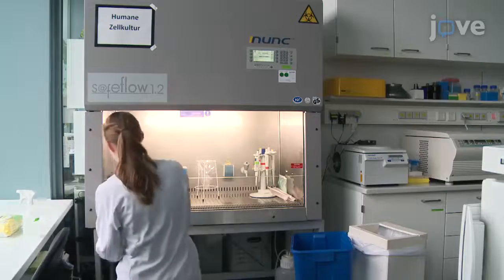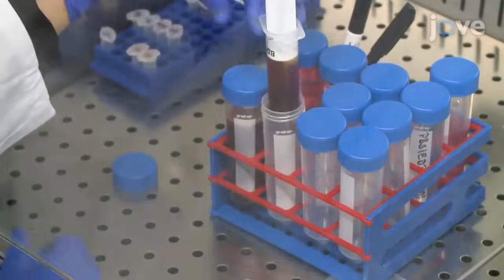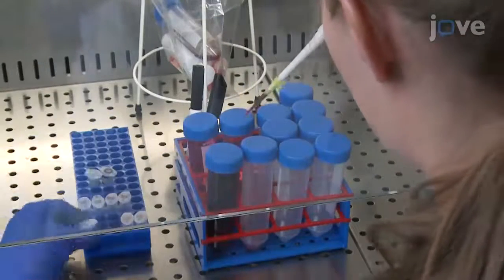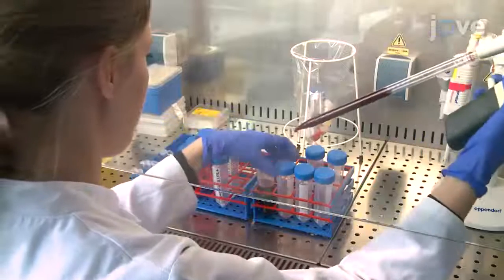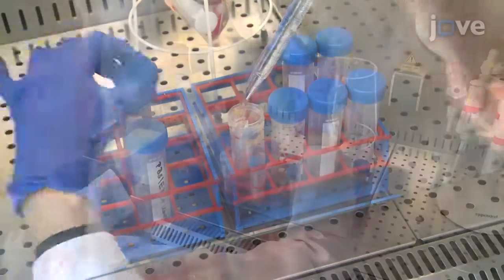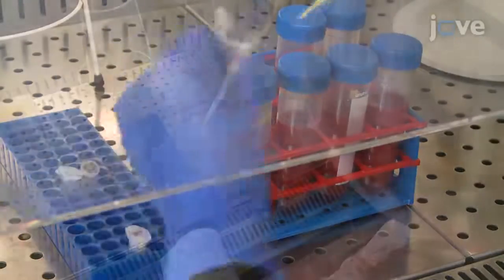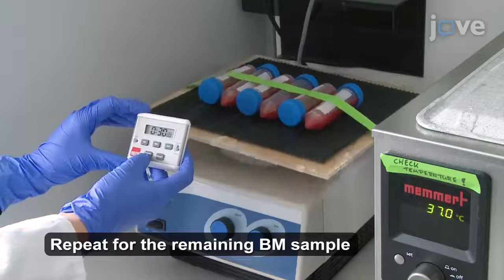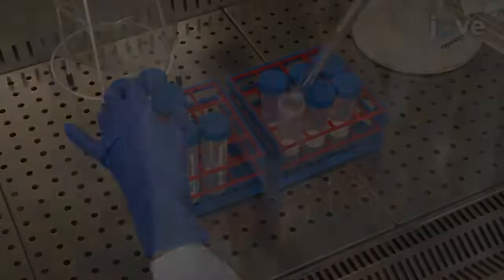MicroRNA Transfer Into Adult Bone Marrow-Derived Hematopoietic Stem Cells l Protocol Preview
Protocol for MicroRNA Transfer into Adult Bone Marrow-derived Hematopoietic Stem Cells to Enable Cell Engineering Combined with Magnetic Targeting -  a 2 minute Preview of the Experimental Protocol

Frauke Hausburg, Paula Müller, Natalia Voronina, Gustav Steinhoff, Robert David
Rostock University Medical Center, Reference and Translation Center for Cardiac Stem Cell Therapy (RTC), Department of Cardiac Surgery; Rostock University, Department Life, Light and Matter of the Interdisciplinary Faculty;

This protocol illustrates a safe and efficient procedure to modify CD133+ hematopoietic stem cells. The presented non-viral, magnetic polyplex-based approach may provide a basis for the optimization of therapeutic stem cell effects as well as for monitoring the administered cell product via magnetic resonance imaging.